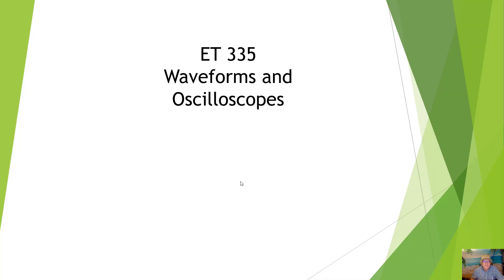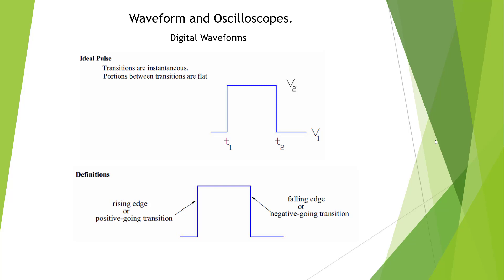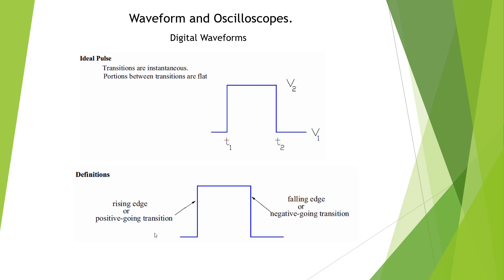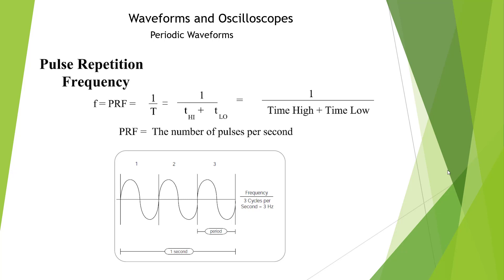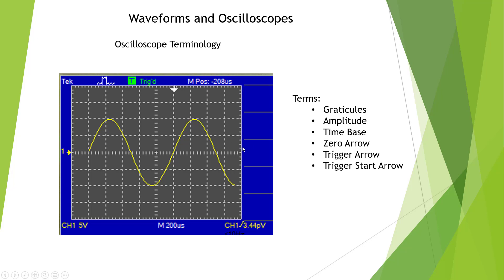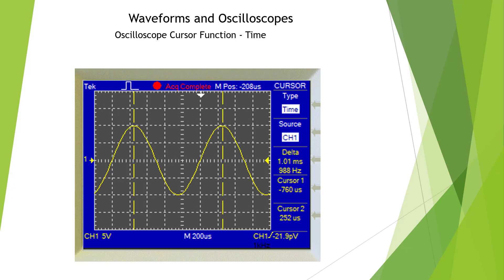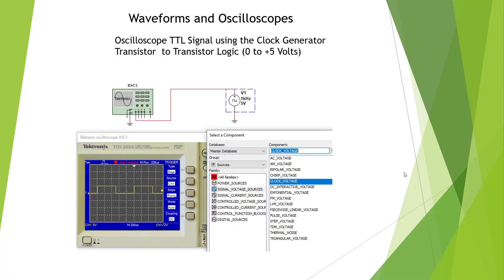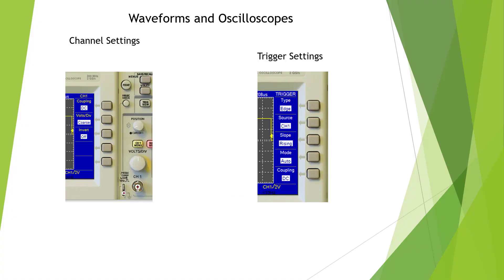Oscilloscopes and Waveforms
ET335 Waveforms and Oscilloscope Lecture video.